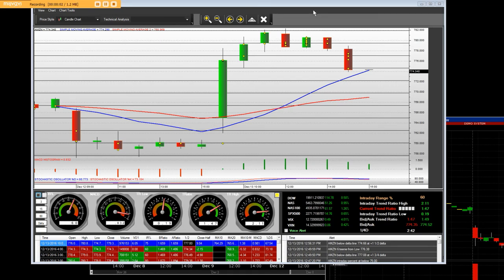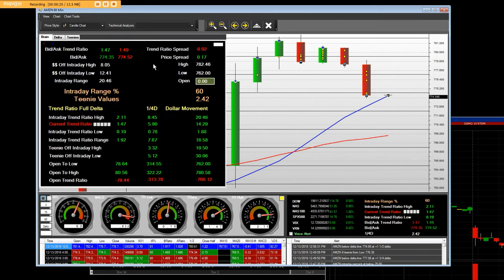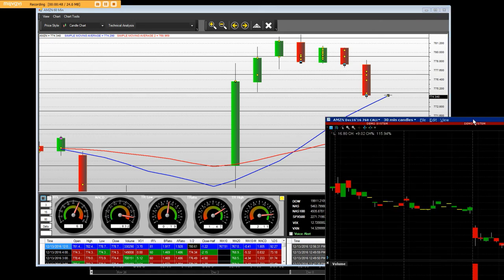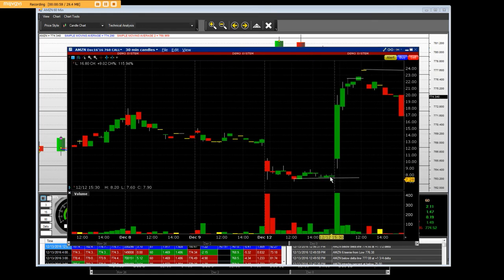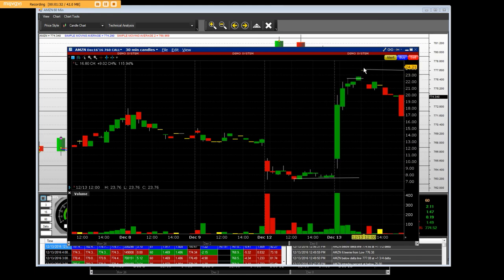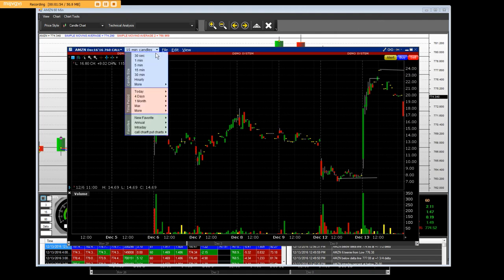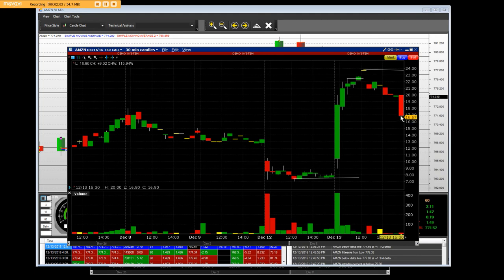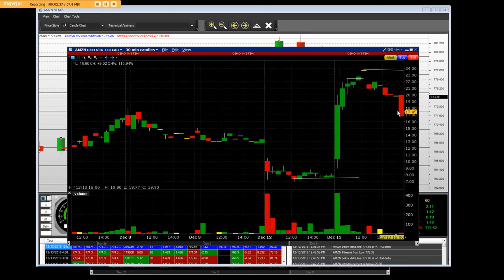AMZN 760 Weekly CALLS 320% Gain intraday break out the 20.46 range intraday AMZN MOVE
AMZN Call chats that 99% of option traders never seen watch this live Turbo Option Trading the powerful entry and exits done with live market maker hours giving out the trades to power your profits sign up now